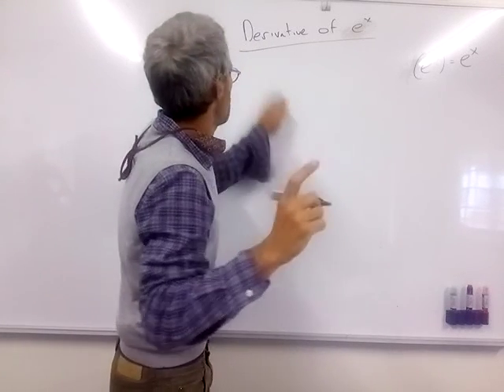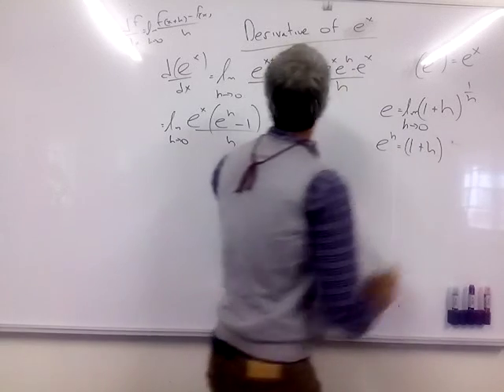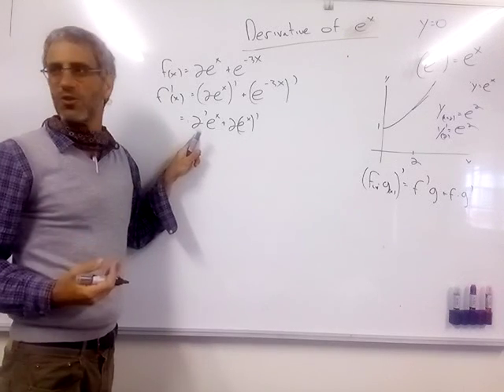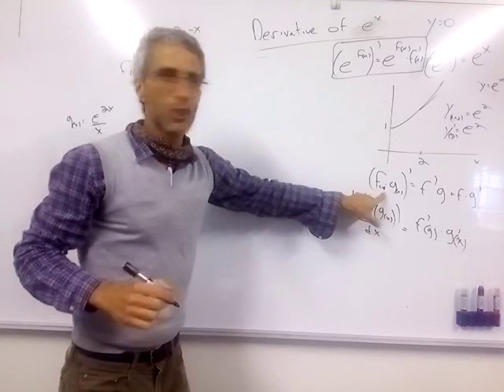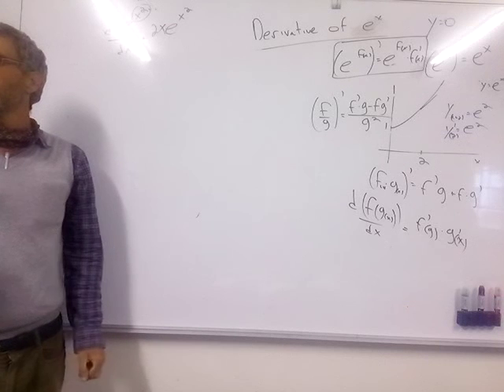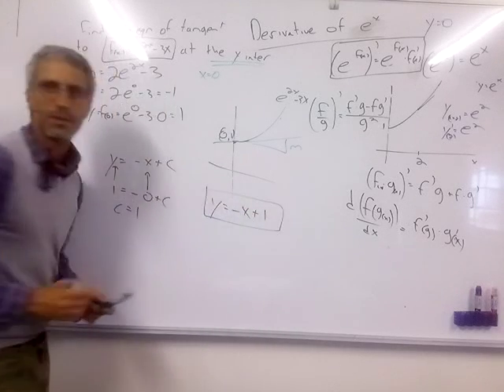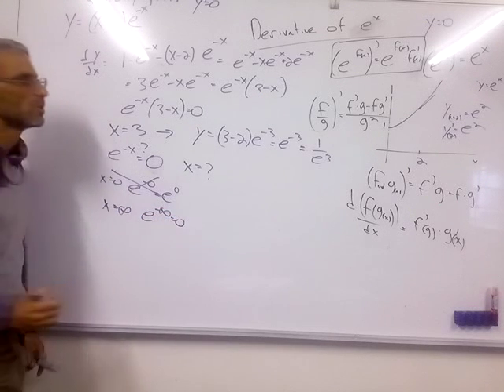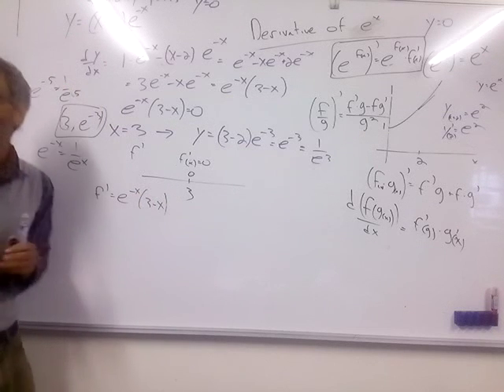AP grade 12 derivative of exponents